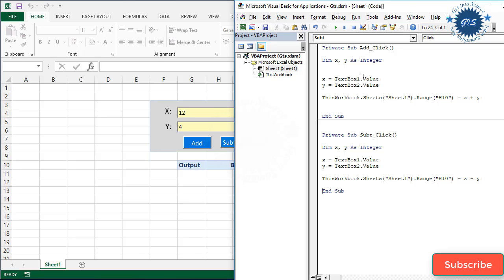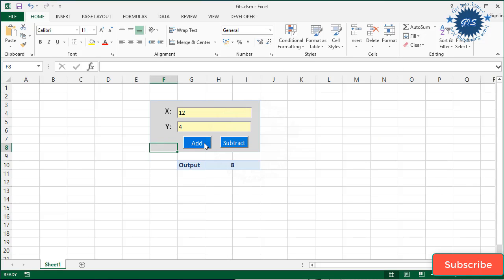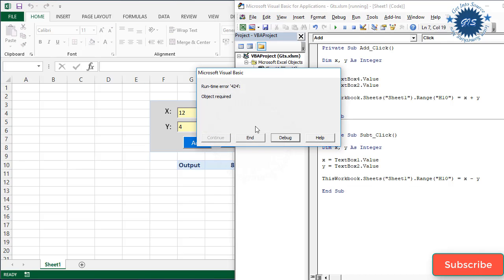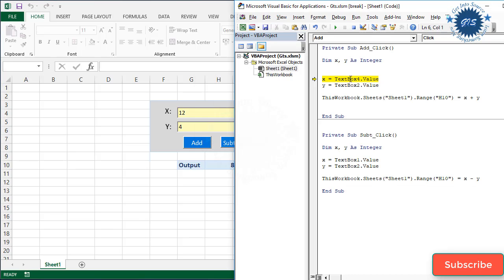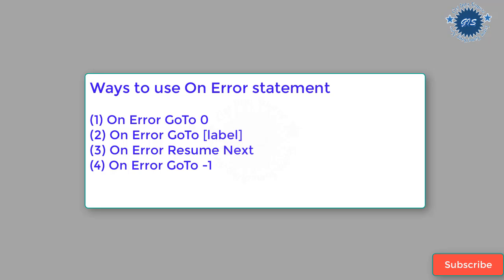How to use On Error statements in VBA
Hello Viewers,

In this video I have explained how to use On Error Statement to handle Logical or Runtime Errors and handling of syntax errors